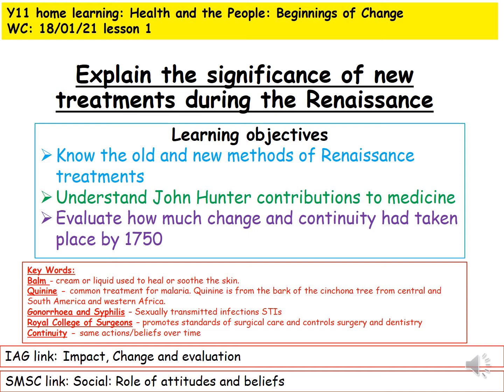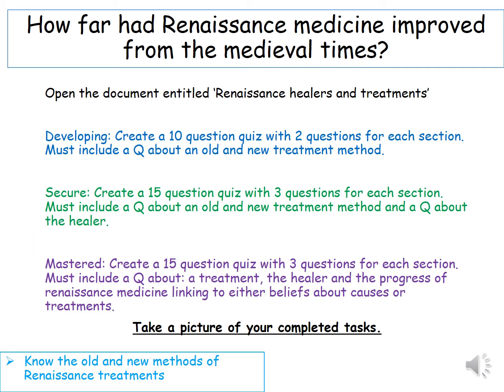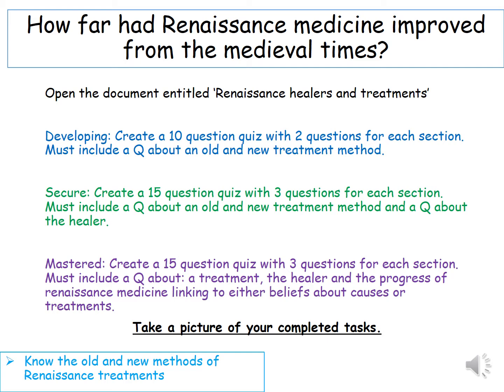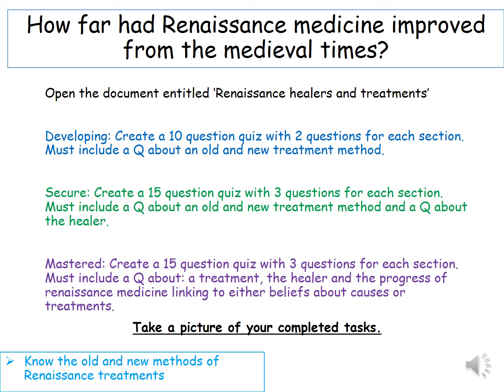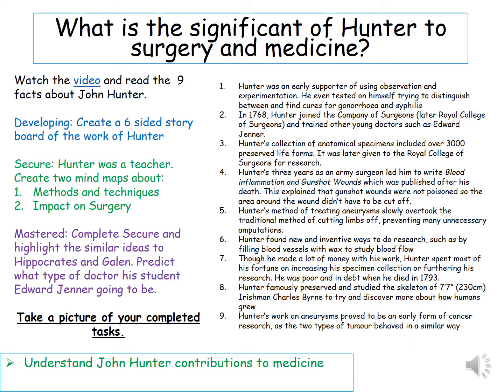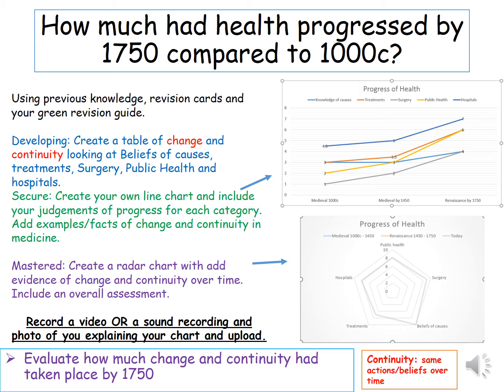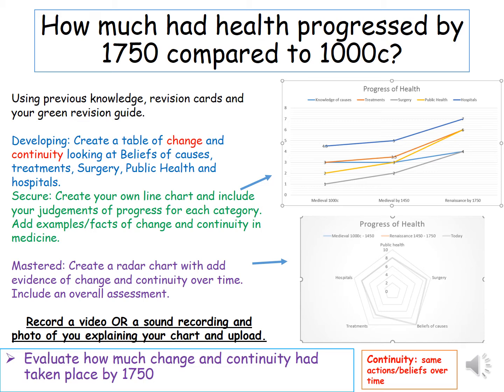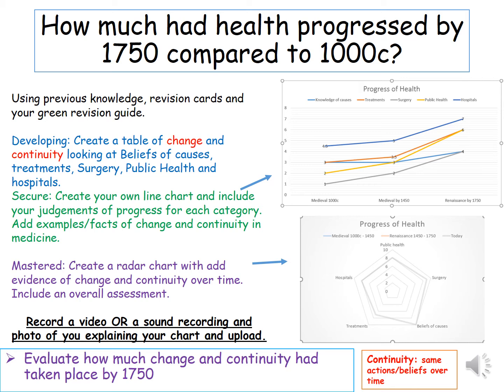History - Y11 wc 18th Jan L1 Treatments